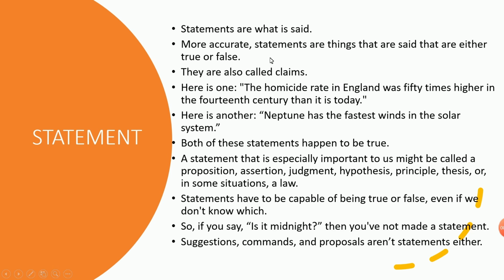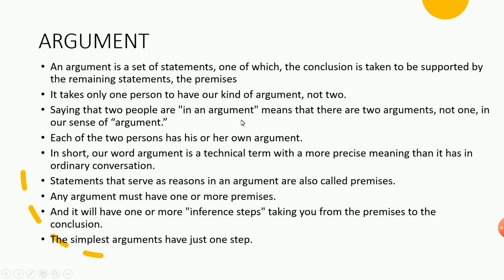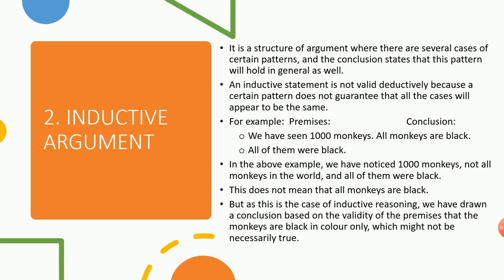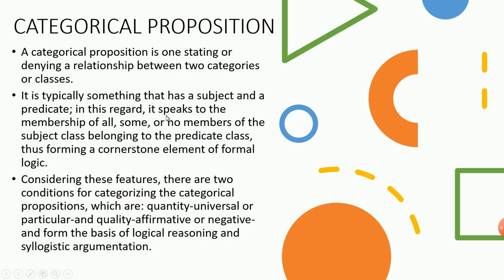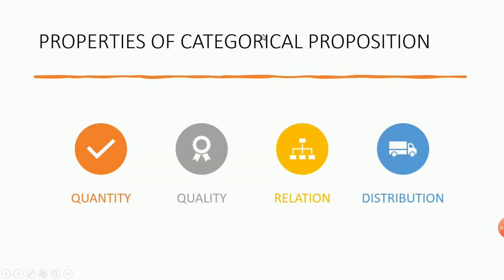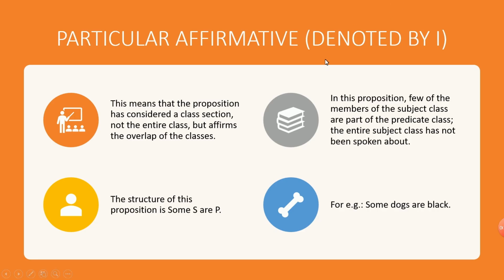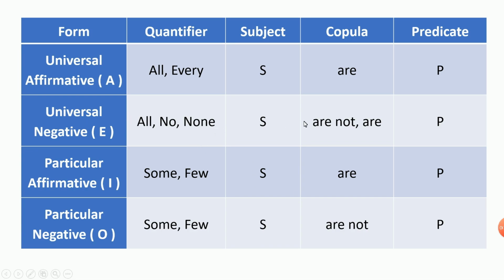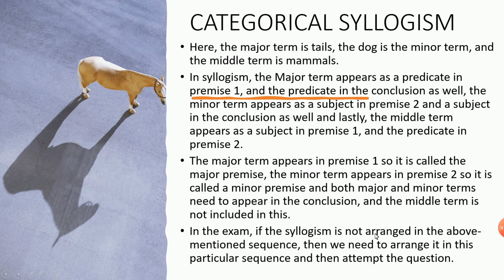UGC-NET Paper-I - Unit-6: Day-28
This video is a recorded session of an online class conducted via Google Meet. This video covers the following topics from Unit 6 of UGC-NET Paper I. They are: Logical Reasoning - Understanding the structure of arguments: argument forms, structure of categorical propositions